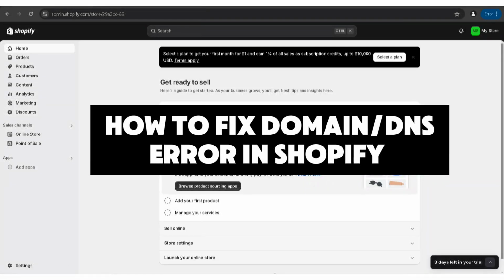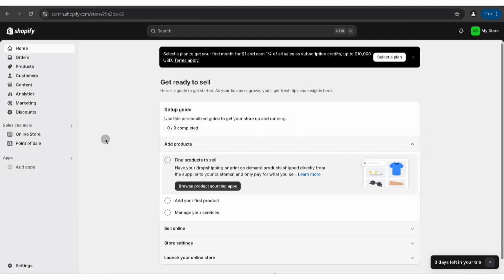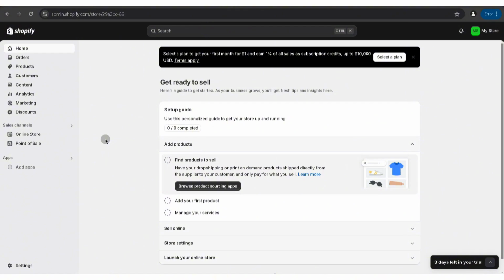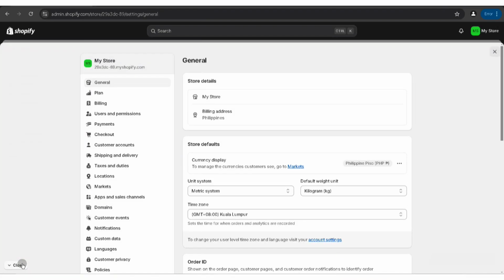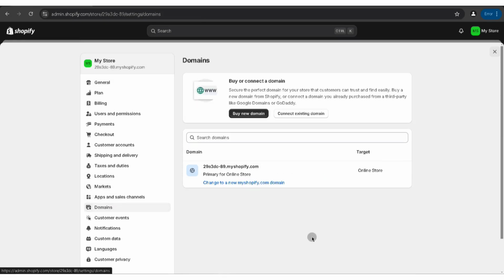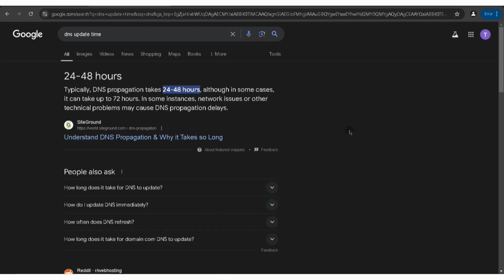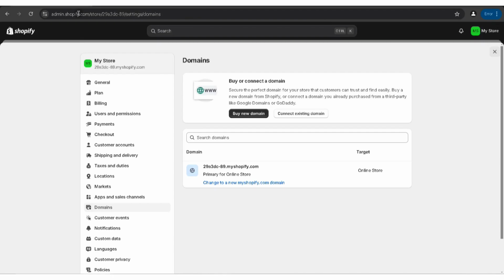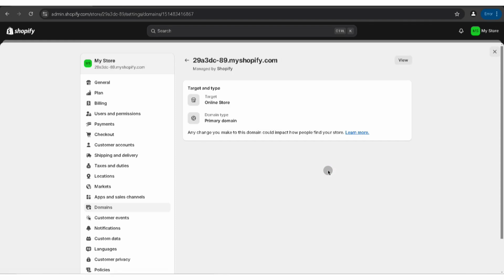How To FIX Shopify Domain Error (2025) Step by Step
When encountering a Shopify domain or dns error, the first step is to remain calm and not panic. This error can be easily fixed by following a few simple steps. The first step is to check the domain settings in your Shopify account and ensure that the correct domain is linked to your store. If the issue persists, try clearing your browser's cache and cookies, as this can often resolve any technical glitches.